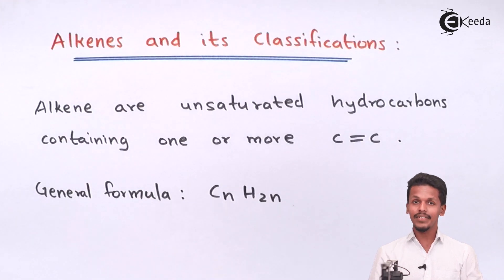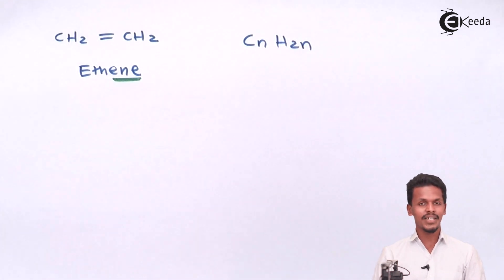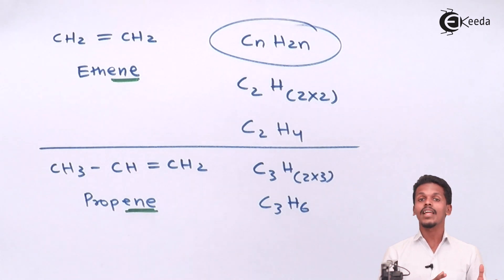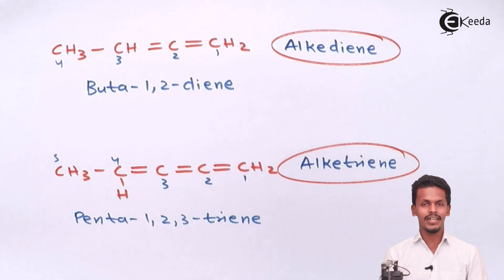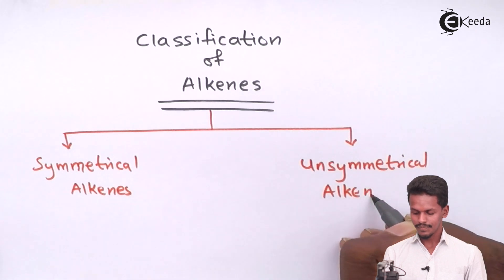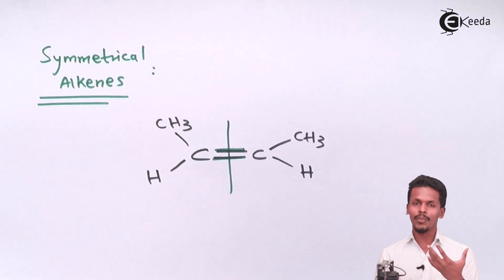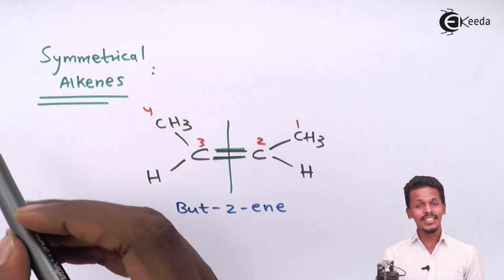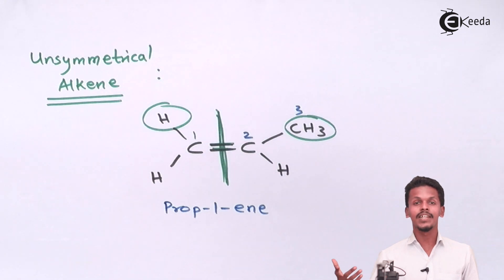Classification of Alkenes - Alkenes - Chemistry Class 11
Classification of Alkenes Video Lecture from Alkenes Chapter of Chemistry Class 11 for HSC, IIT JEE, CBSE & NEET.

Happy Learning : )